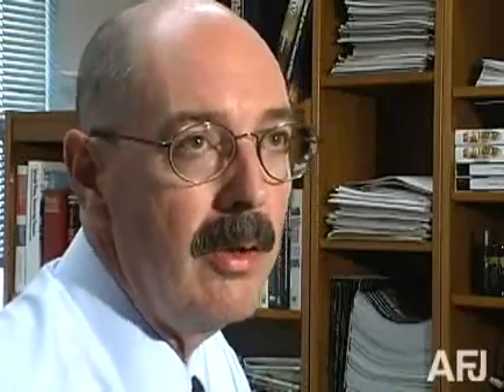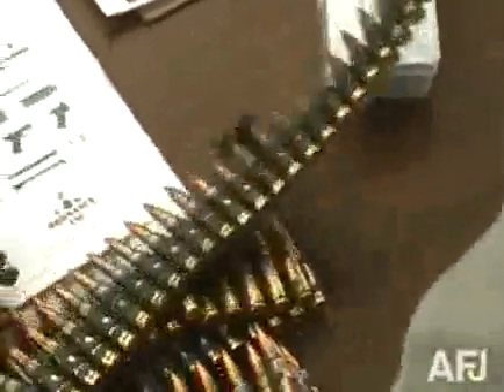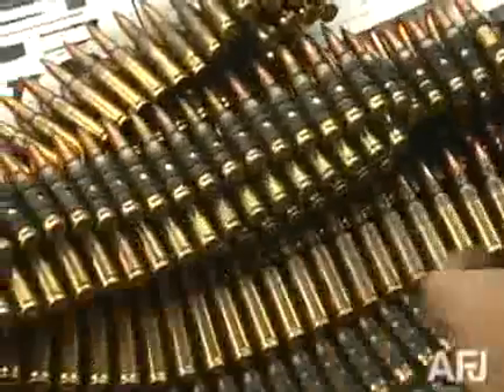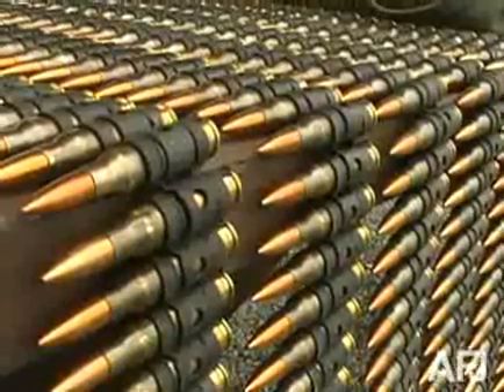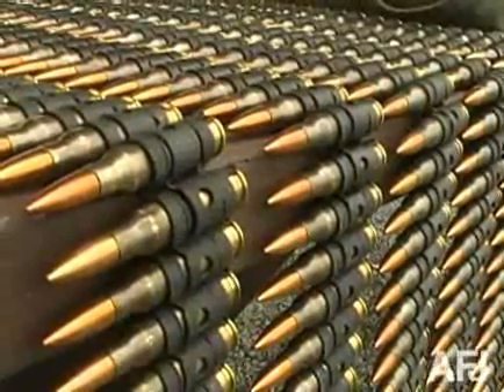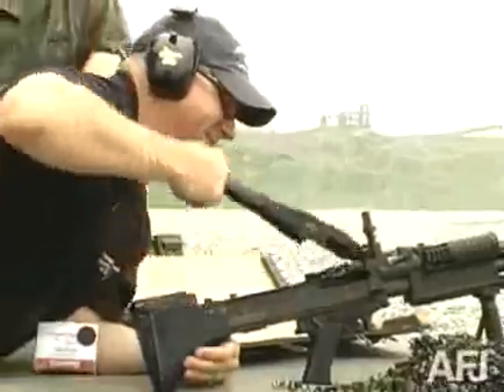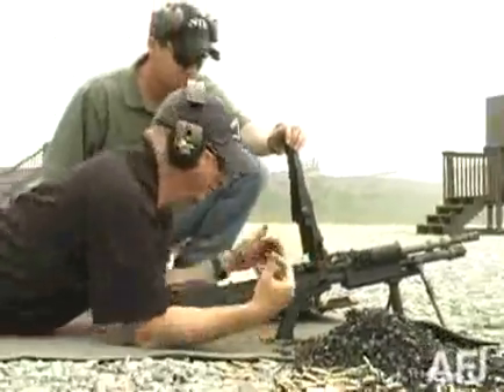NEW M-60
New M-60 machine gun for the troops.